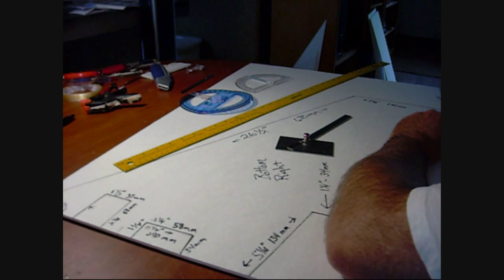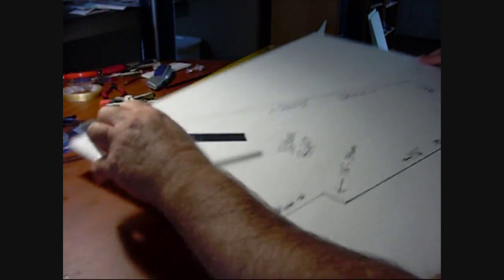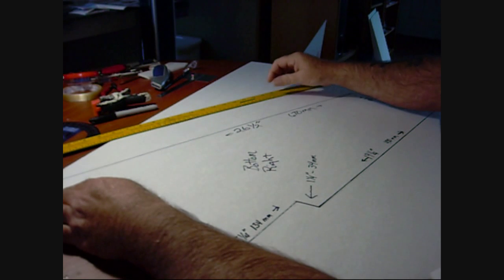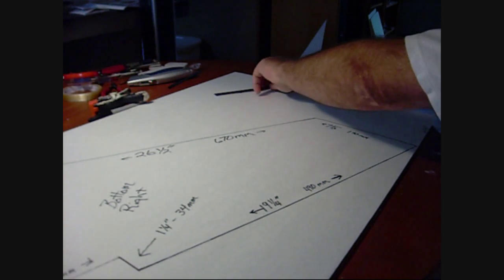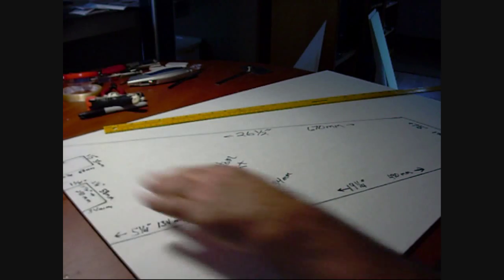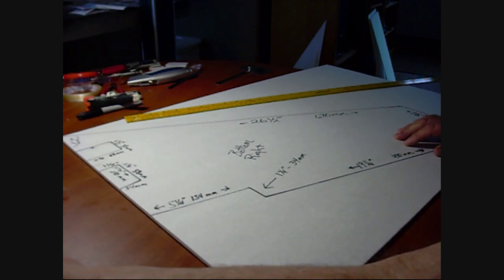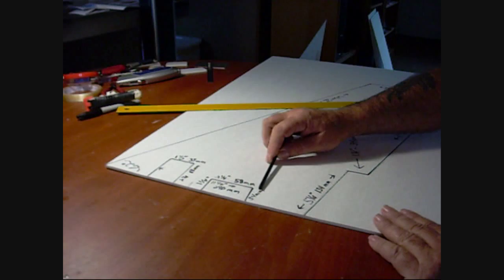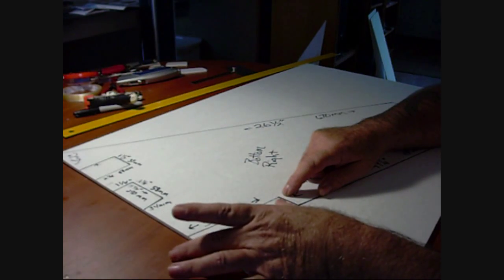Wing Part #1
Watch as we build a flying wing from dollar tree foam board